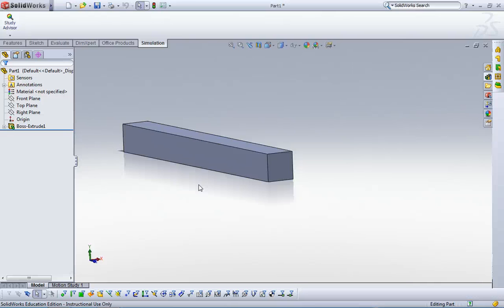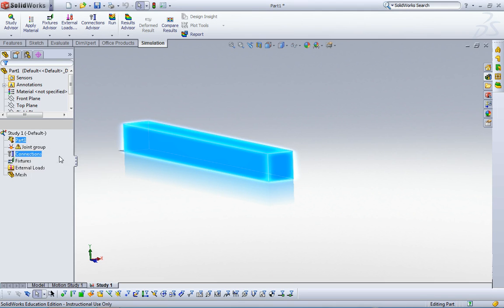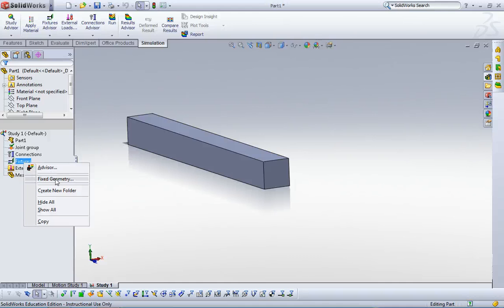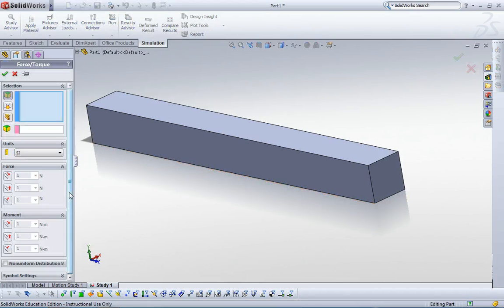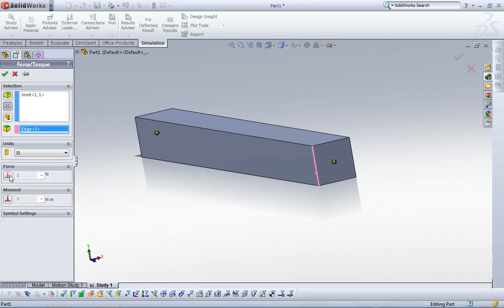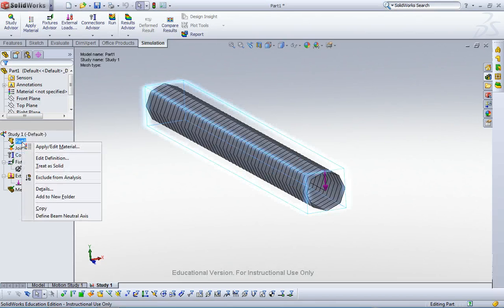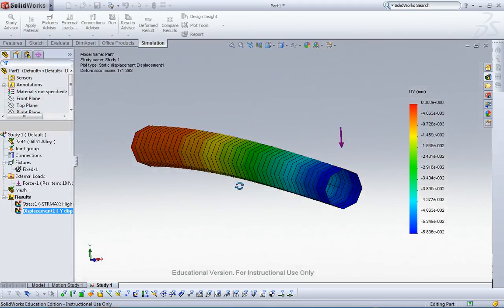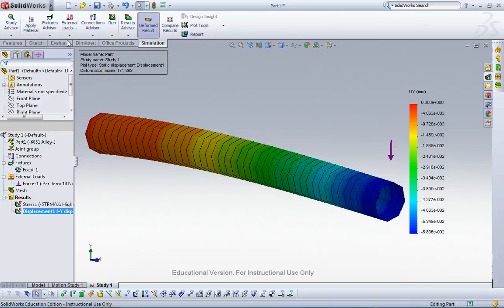Solidworks simulation: Cantilever bending with beam mesh.